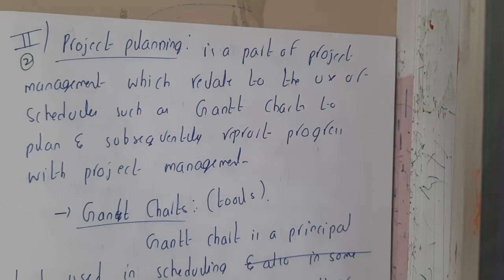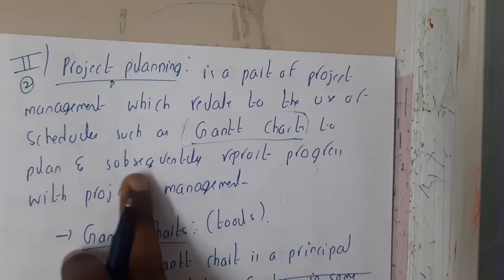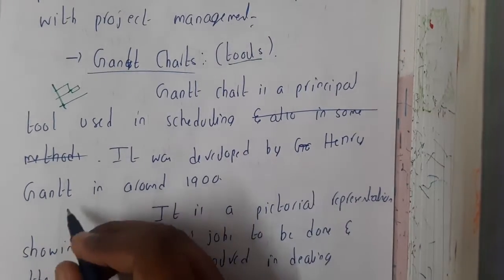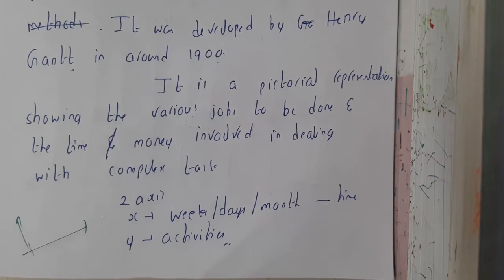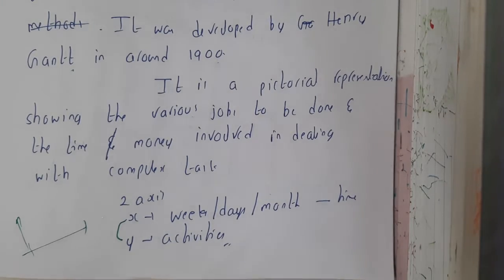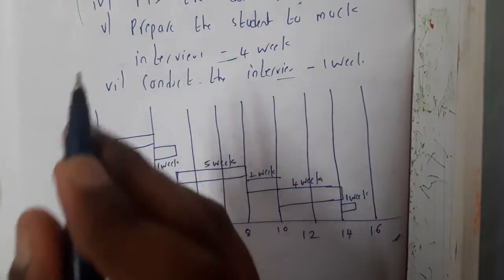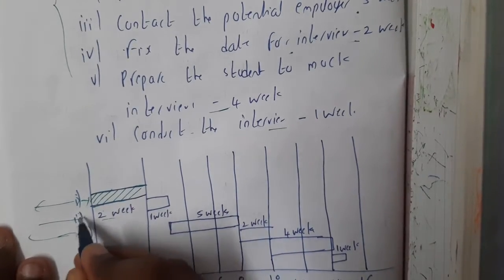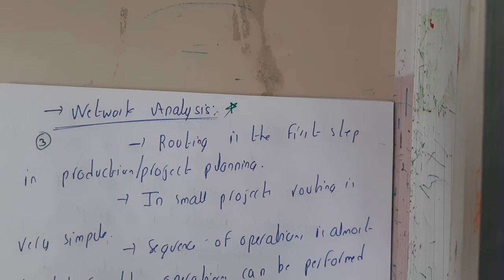4.2 Project planning